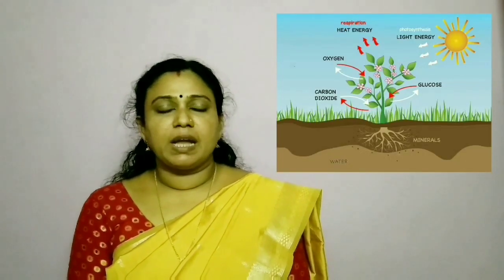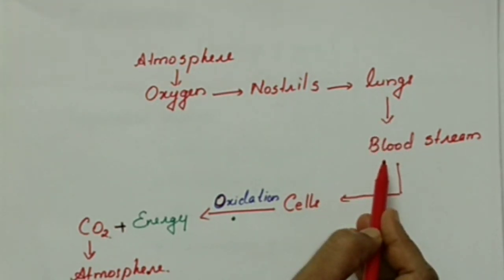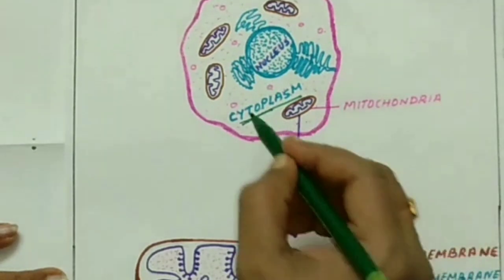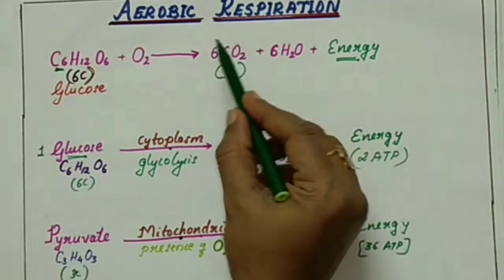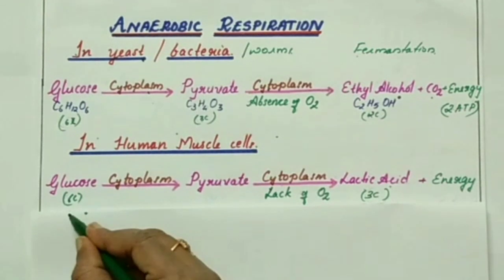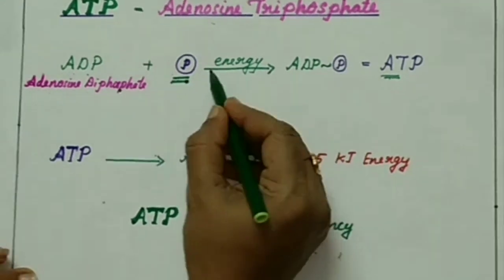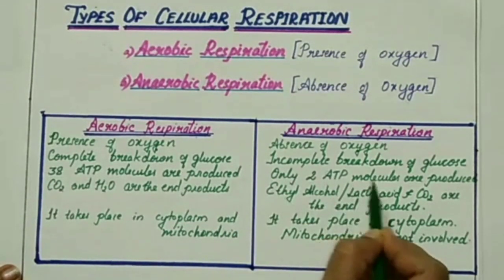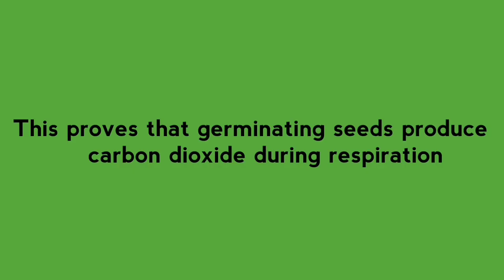Life processess - Respiration. Class 10 Biology, Indu. M. S, Dr GR Public school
Indu. M. S    Dr GR Public school